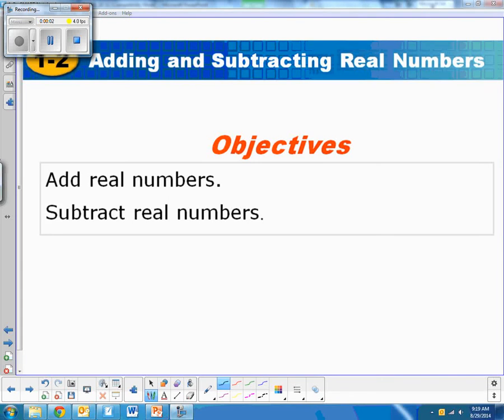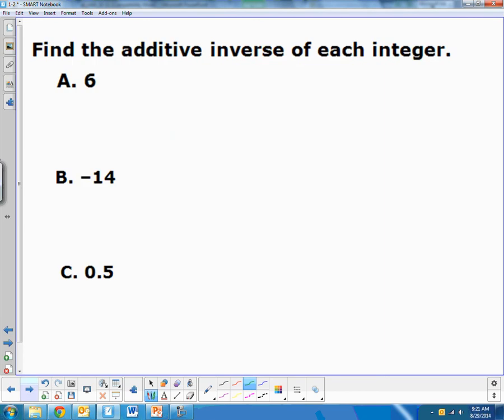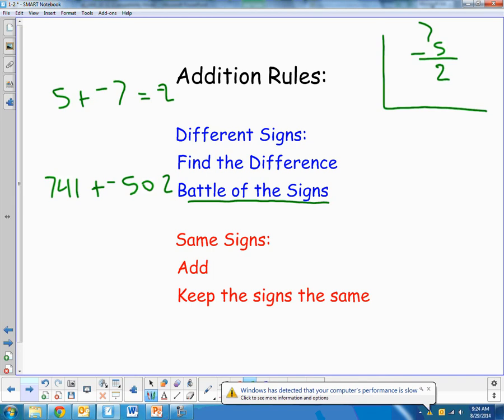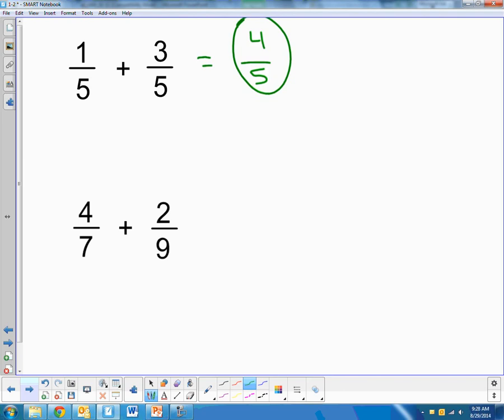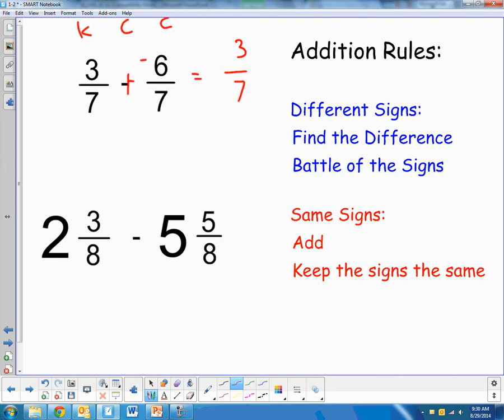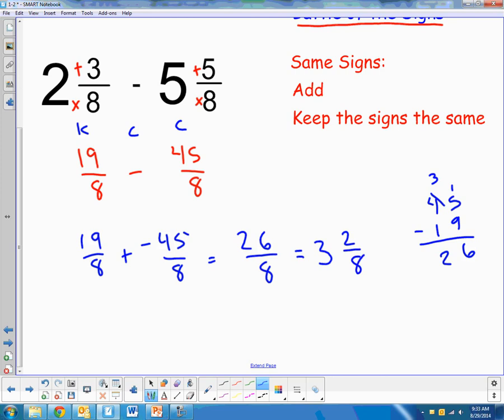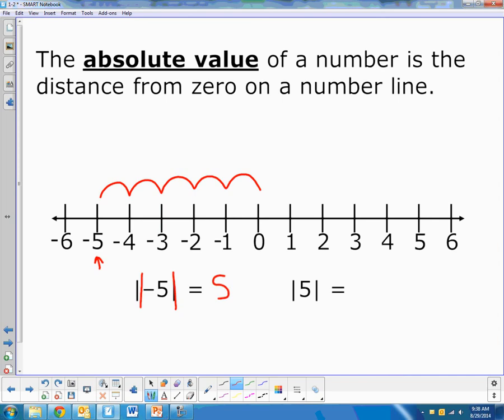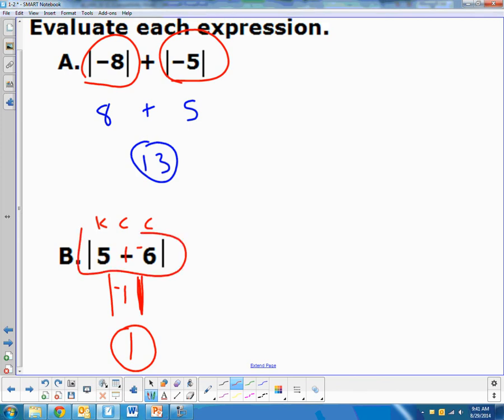1.2 Adding and Subtracting Real Numbers (New)